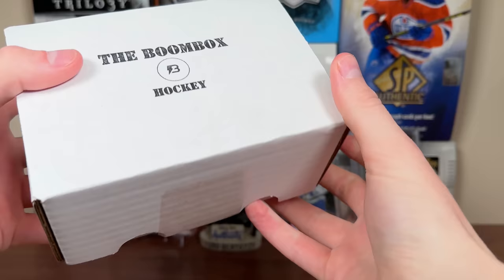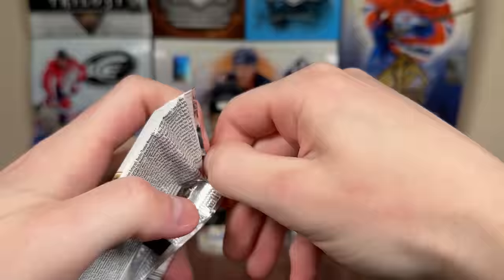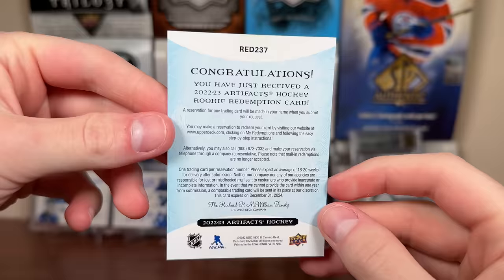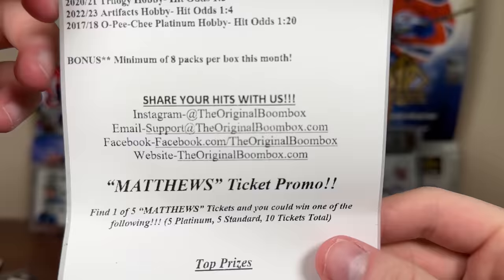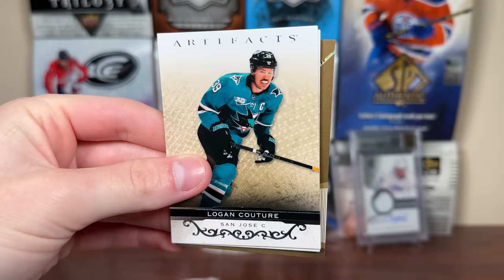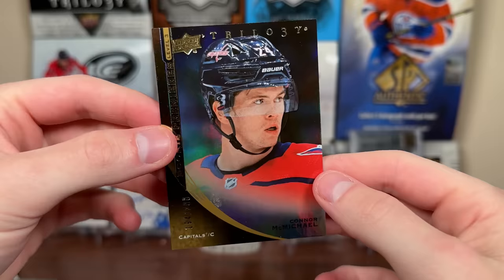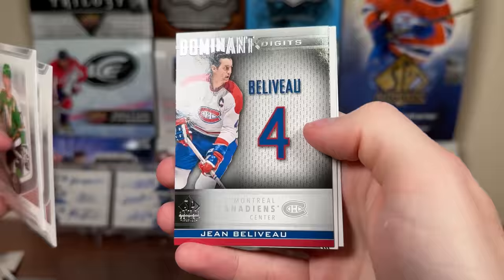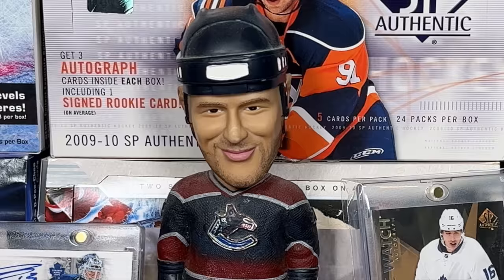This Product CARRIED THE BREAK!?! - Opening The BOOMBOX Platinum Hockey + BOOMBOX Hockey - May 2023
I open The BOOMBOX Platinum Hockey + BOOMBOX Hockey for May 2023 featuring 2017-18 O-Pee-Chee Platinum, 2012-20 Trilogy, SP Signature Legends and more.

zeeree
Canada